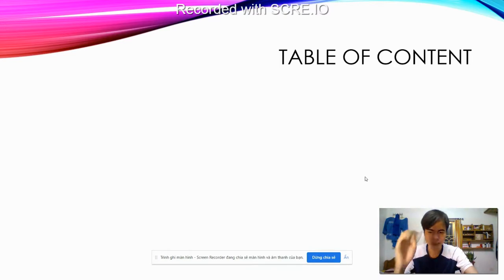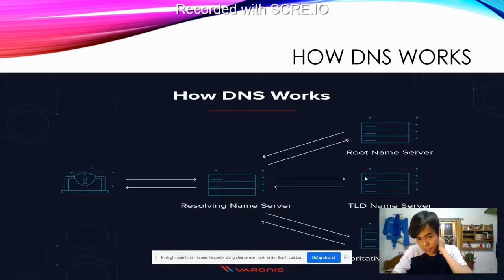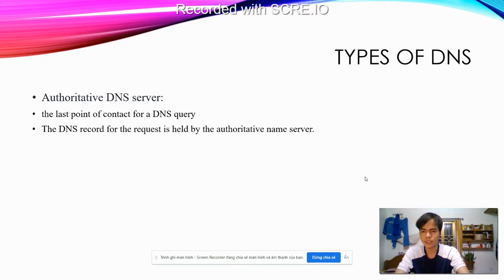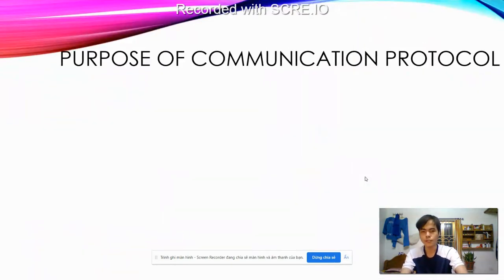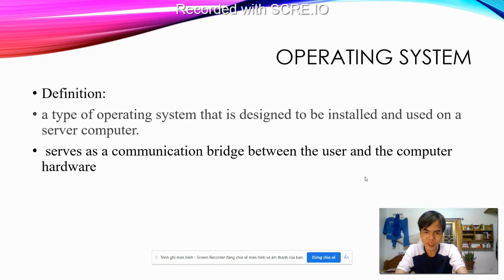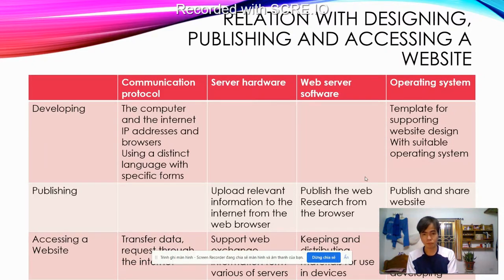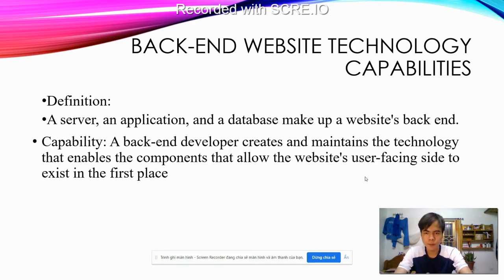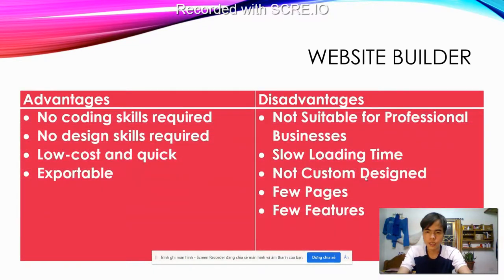Assignment 1 presentation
Web design & development (1633) Assignment 1
University of Greenwich Viet Nam